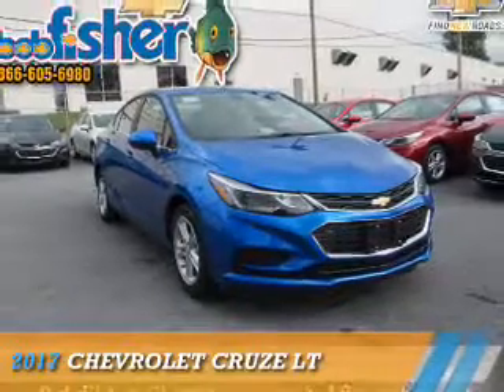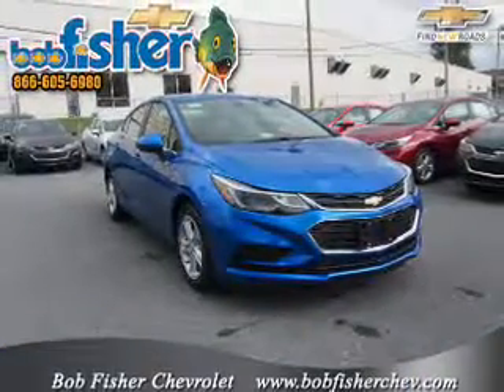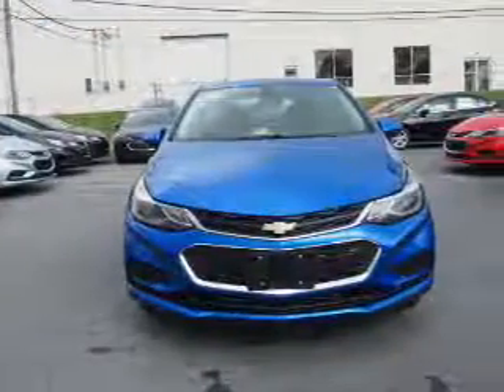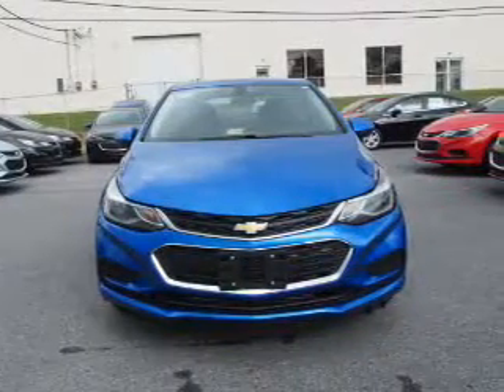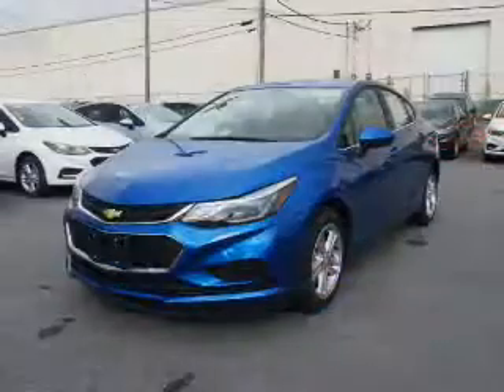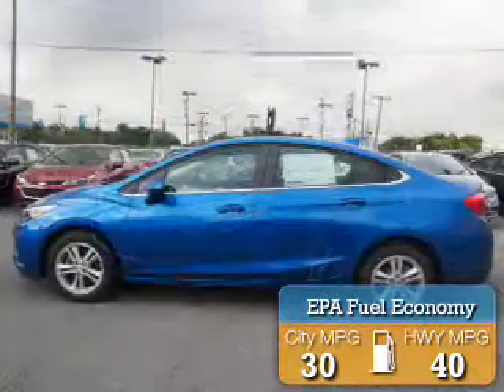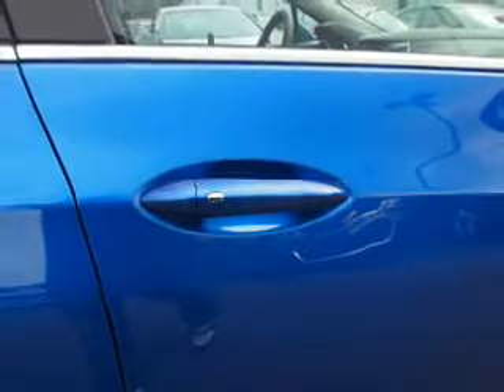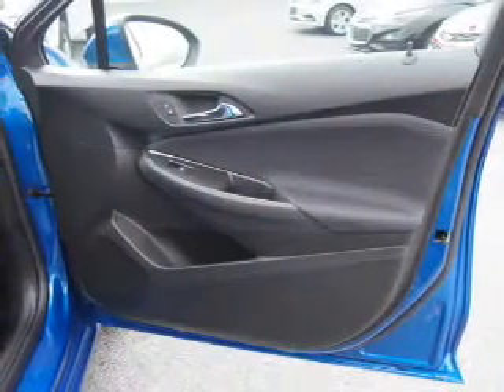2017 Chevrolet Cruze H8214 - Reading PA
Year: 2017
Make: Chevrolet
Model: Cruze
Trim: LT
Engine: 1.4 liter 4 Cylindercylinder FWD
Transmission: Automatic
Color: Blue
Mileage: 320
Address:
4111 Pottsville Pike
Reading, PA 19605
VIN:1G1BE5SM7H7140789